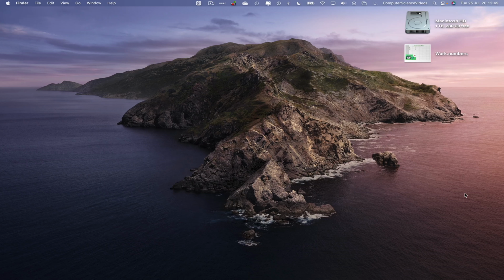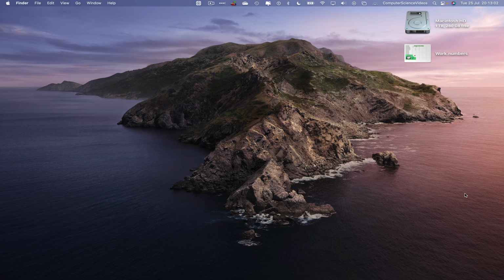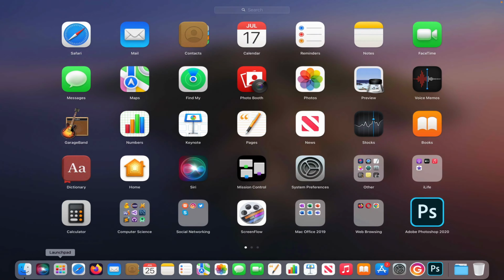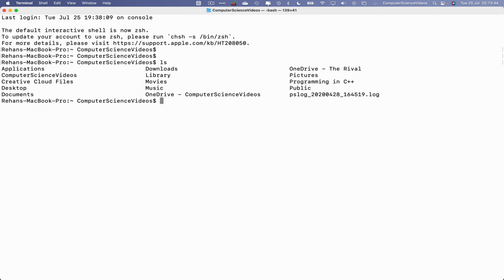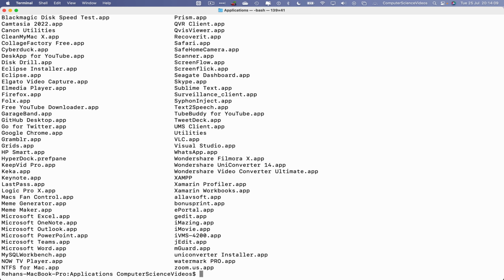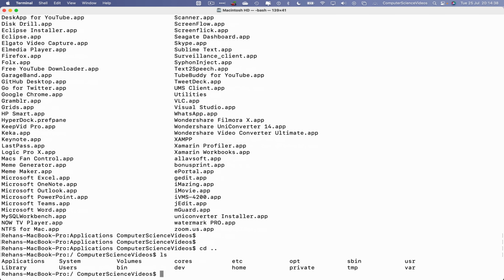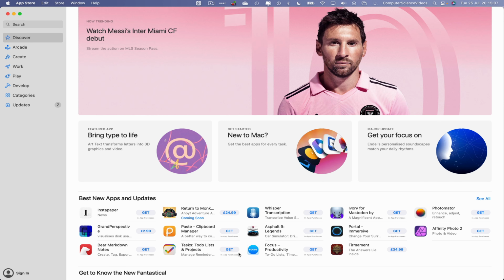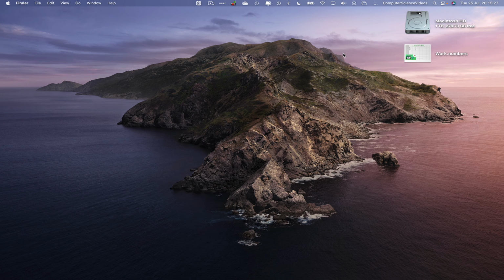Use this TERMINAL COMMAND to Open the App Store Using a Mac - Basic Tutorial | New